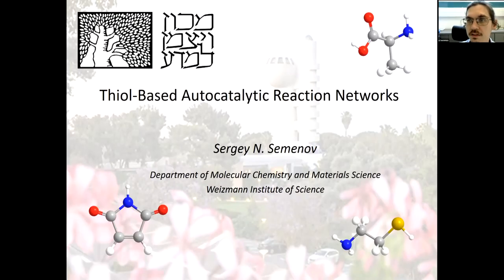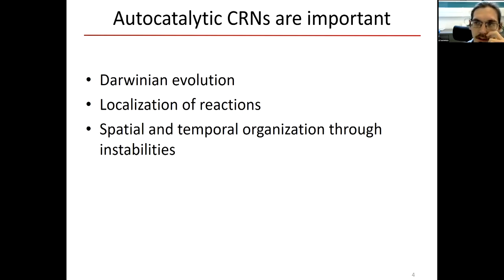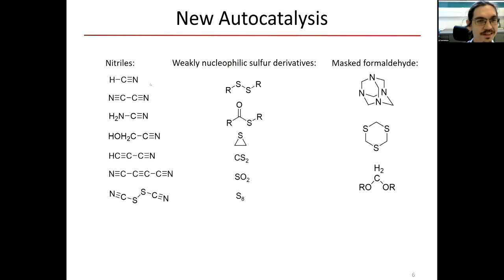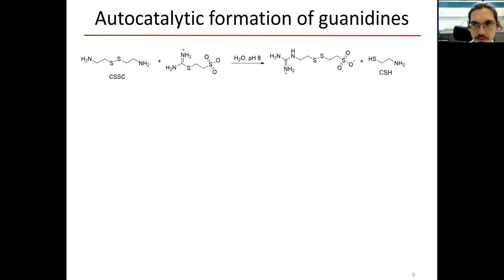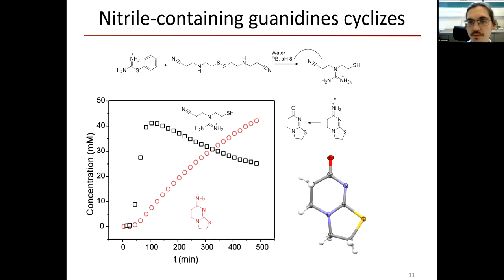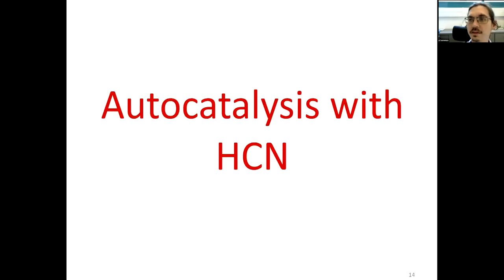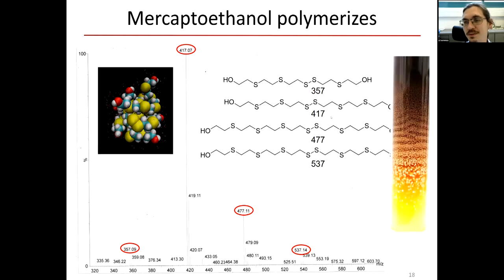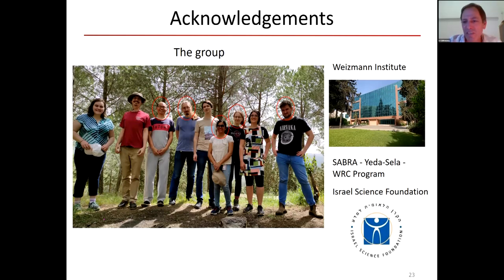ILASOL 2021 Lecture 14: Sergey Semenov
A recorded lecture from the ILASOL 2021 conference, held on April 20th. This is the 34th annual conference held by ILASOL, the Israel society for Astrobiology and the Study of the Origin of Life.